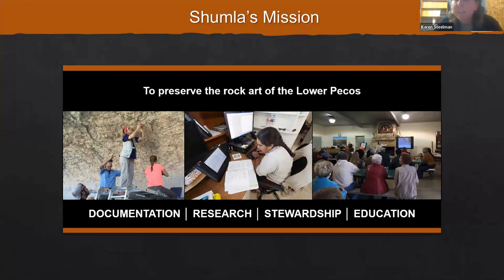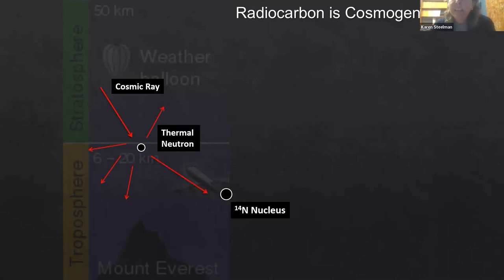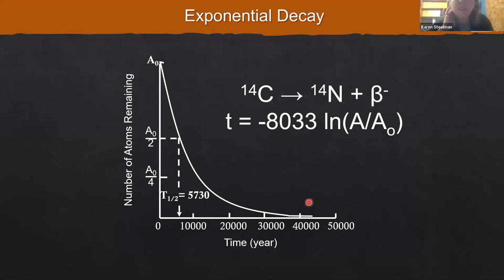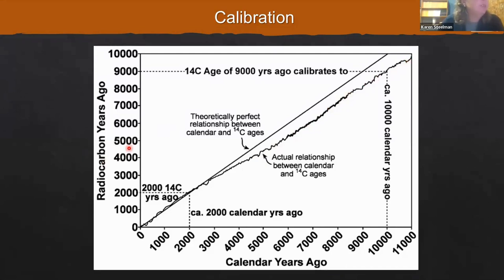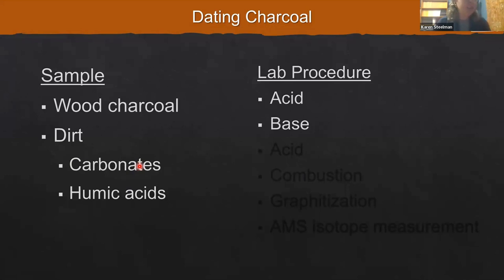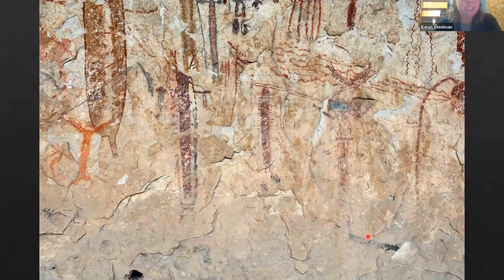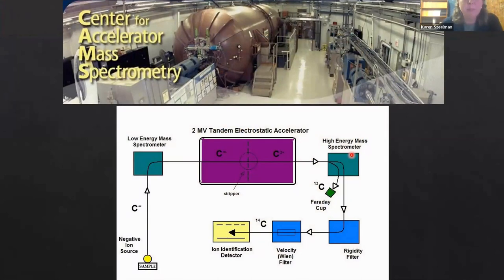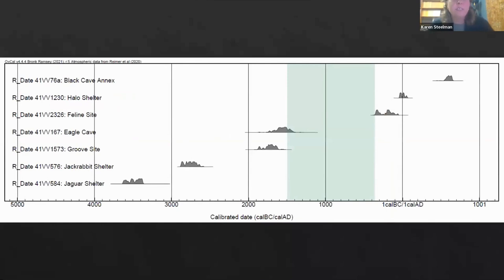The Science of Radiocarbon Dating | September 2023 Lunch & Learn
Join Shumla's Science Director Karen Steelman as she  discusses the basics of radiocarbon dating for a general audience. Radiocarbon dating is used in archaeology to estimate the age of organic materials.

This Lunch & Learn was originally presented on September 20, 2023.

Check out Shumla's Lunch & Learn schedule and new topics on our